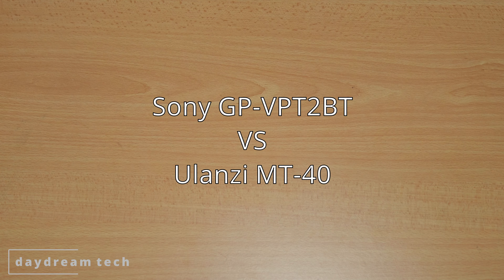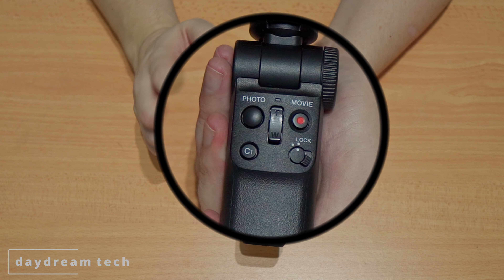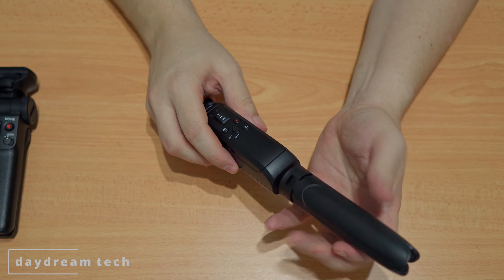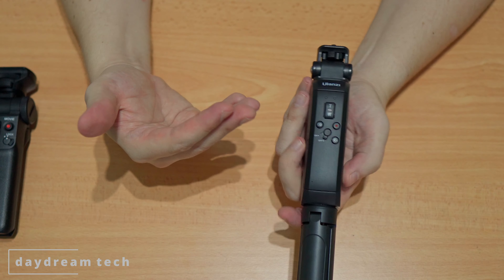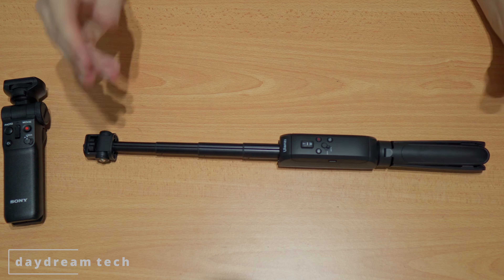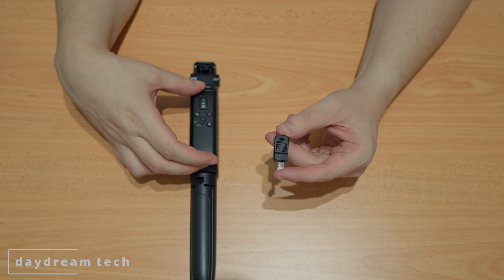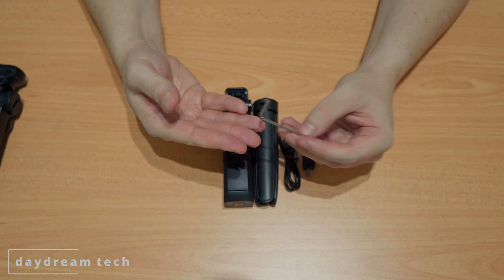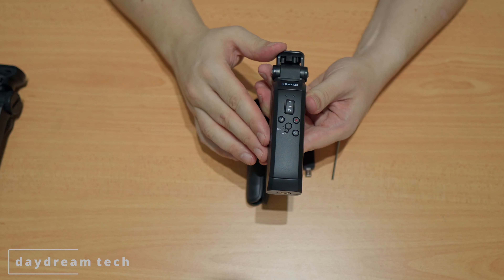Sony GP-VPT2BT VS Ulanzi MT-40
Today I am going to compare the